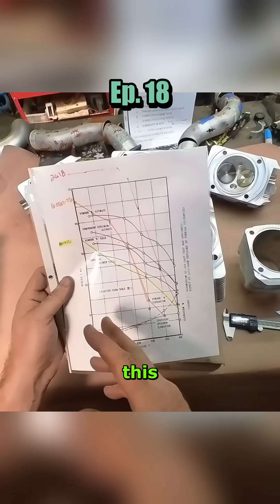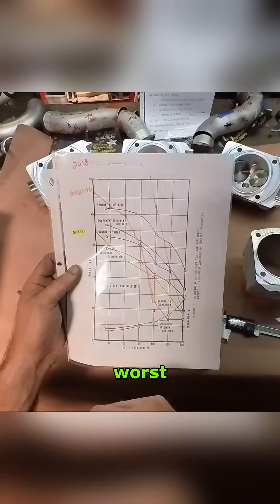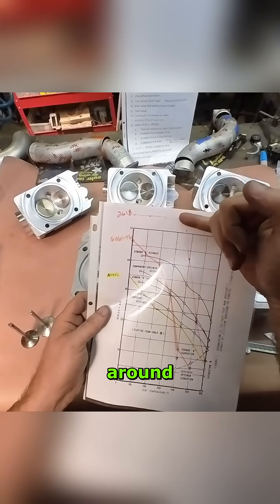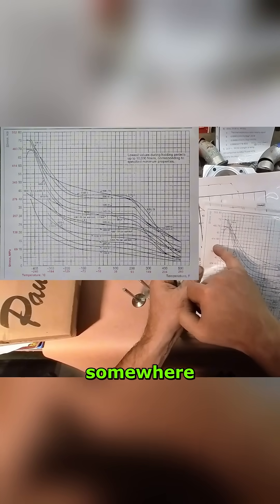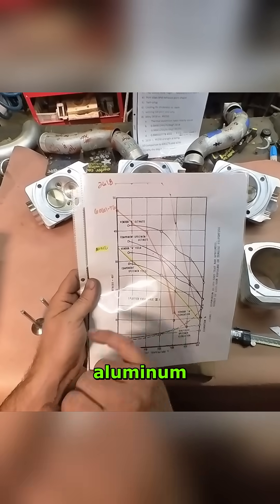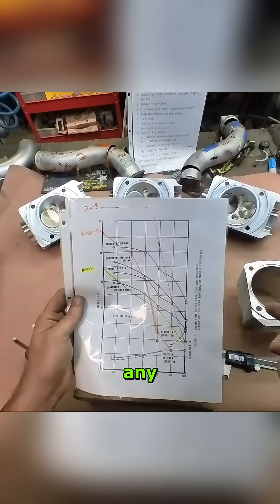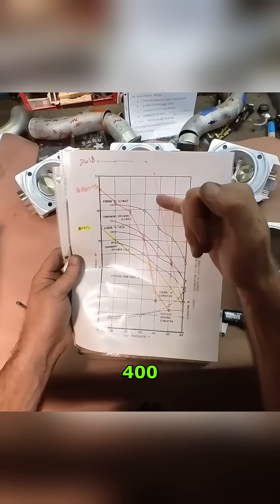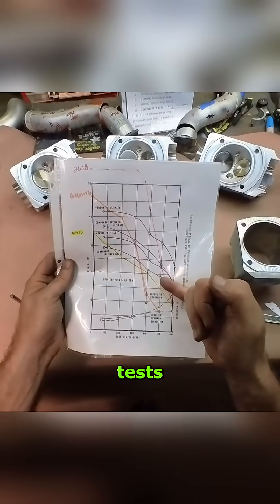Ep. 18: Billet Porsche 993 Turbo Cylinder Head Unboxing, Review, and Factory Comparison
I was curious how this RR350 held up to the different alloys, so let's go from what we would consider the best to the worst. So the 2618 alloy was literally off the chart in the cold temperatures it was up around 55 KSI which is somewhere in the 375 MPA range (for those scientists out there who want those numbers.) The strength on the aluminum at 100 degrees on the 2618 is just off the charts all the way to 300F it doesn't lose any strength. As soon as it crests 350 it starts dropping down then drops like an actual stone. At 400F it's getting close to the RR350 strength, and at 500F it's barely mid pack of the best to the worst tests.

This series is from our videos Ep. 1&2: Billet Porsche 993 Turbo Cylinder Head Unboxing, Review, and Factory Comparison
We recently got shipped some Billet Porsche 993 Turbo Cylinder Heads from Pauter to install flame rings and wanted to do a little review and factory comparison for you guys :) From this point on we're doing an in-depth look into the metallurgy and discuss which alloys work best for Cylinder Heads and why 🔬🧑‍🔬
Here's our blog writeup if you want to take a closer look at the charts →